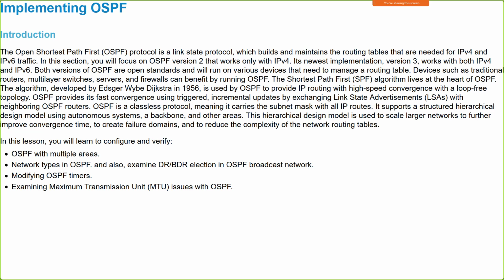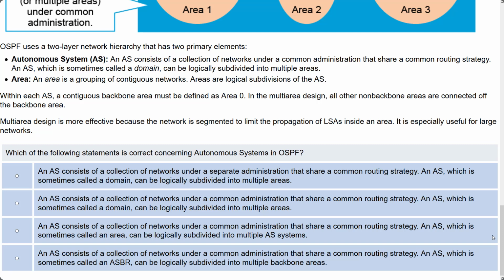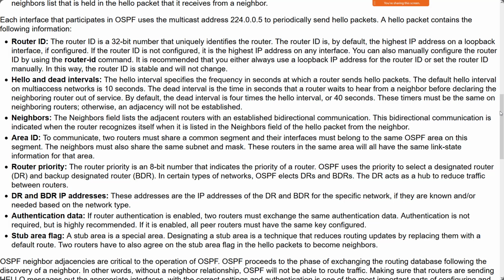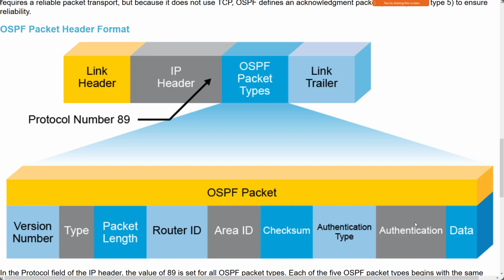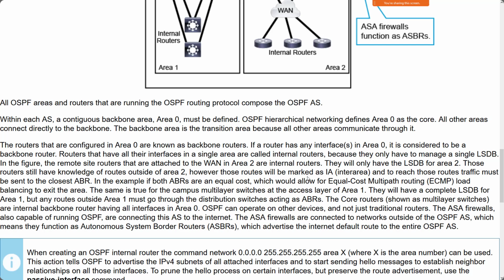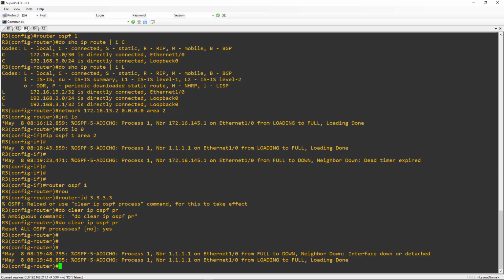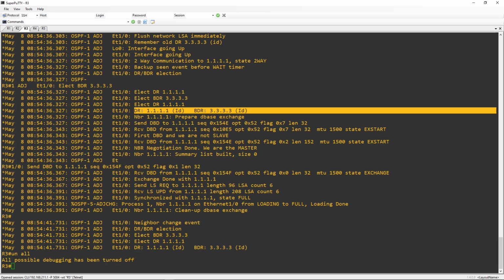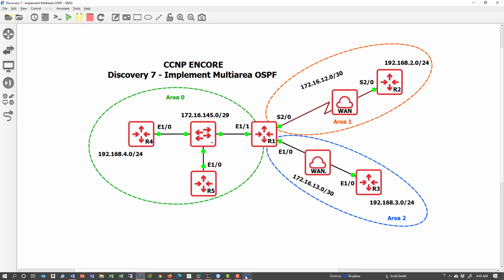ENCOR Section 7 - Implementing OSPF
ENCOR SECTION 7

7.1 Describe OSPF
7.2 The OSPF Process
7.3 OSPF Neighbor Adjacencies
7.4 Building a Link-State Database
7.5 OSPF LSA Types
7.6 Compare Single-Area and Multiarea OSPF
7.7 OSPF Area Structure
7.8 OSPF Network Types
7.9 Discovery 7: Implement Multiarea OSPF (Live Demo)